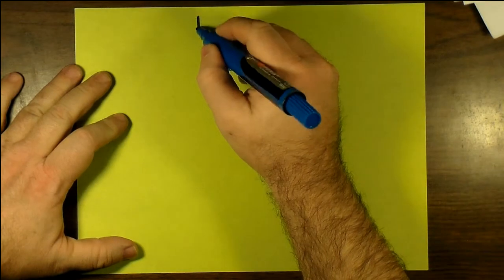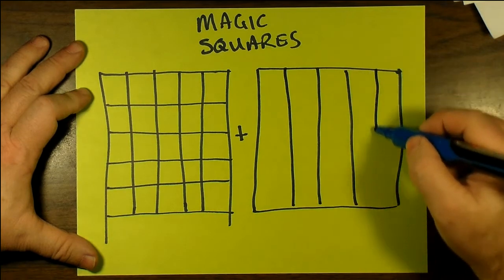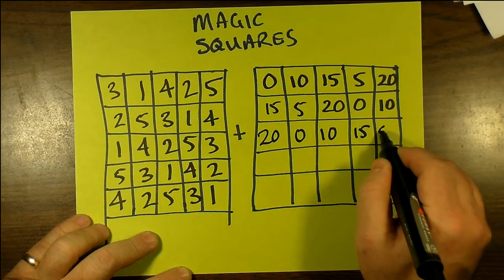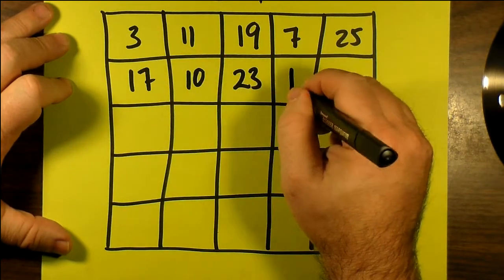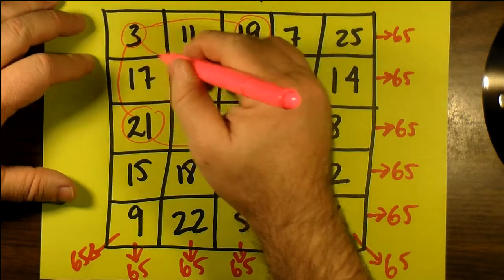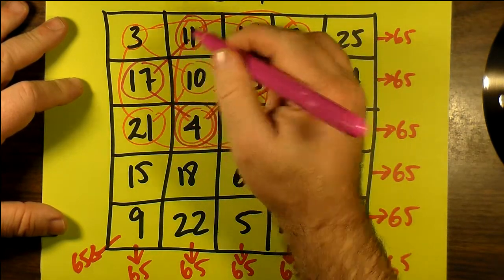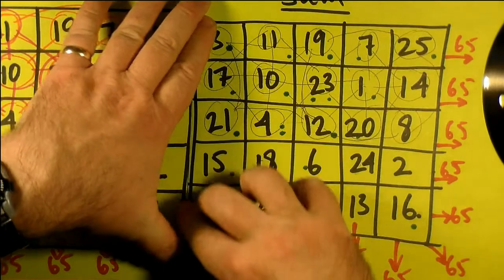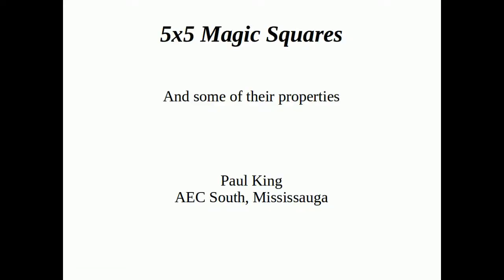5x5 Magic Squares ver. 2.0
Magic squares are those which add to the same number on both diagonals and all rows and columns. This one consists of the sequential numbers 1 to 25. 5x5 (or "Order-5") squares are part of a small group of squares (4x4 are the other ones) that are referred to as "hypermagic". Hypermagic squares have added "magic" from certain groupings of subsquares.

This is a much higher-quality version of a previous video that I had done over a year ago. Done on a Samsung camera, rendered and edited in OpenShot, I kept the ambient audio track that the camera records, and added voice in post-production using Audacity. Operating system of choice is Ubuntu Studio Linux.